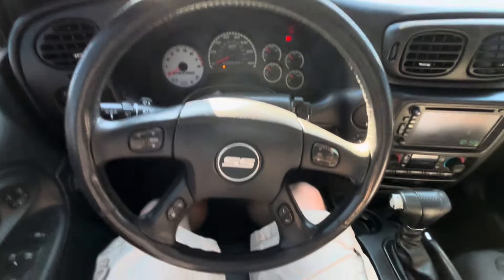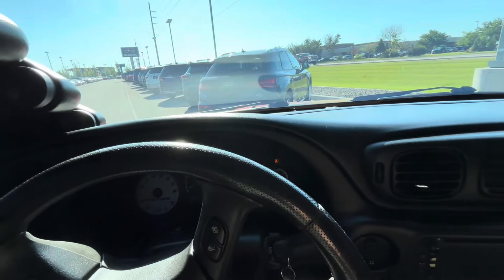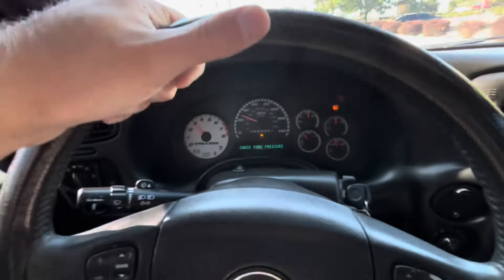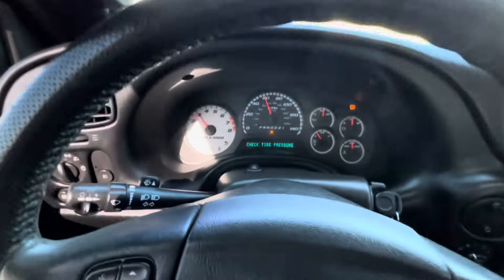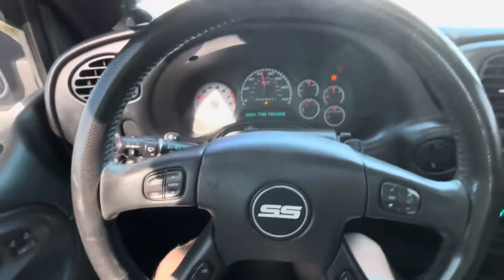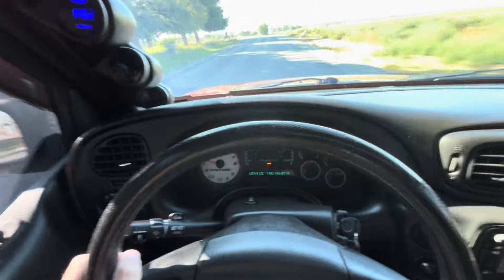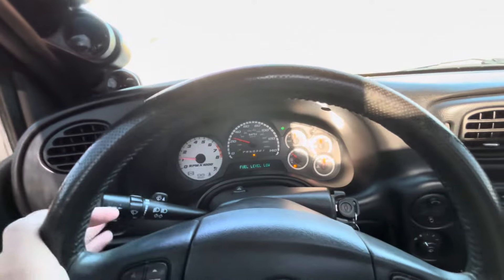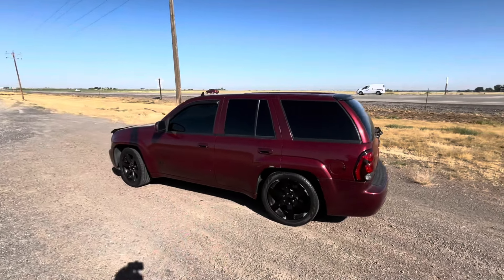2006-09 Chevy Trailblazer SS 6.0 V8 | Driving Review and 0-60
Welcome back guys! Here’s my driving review of the 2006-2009 Chevy Trailblazer SS (TBSS)!
LS2 6.0 and all of its push rod glory paired to an AWD system makes for one fun SUV.